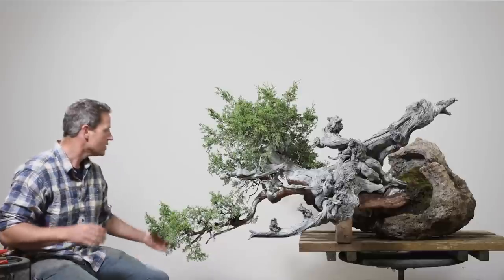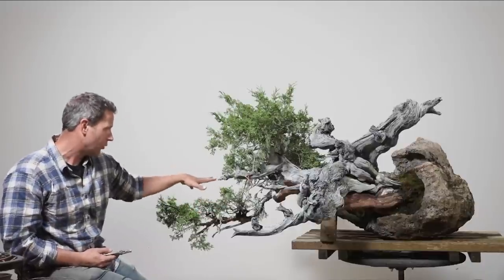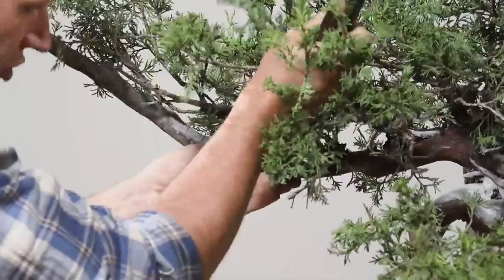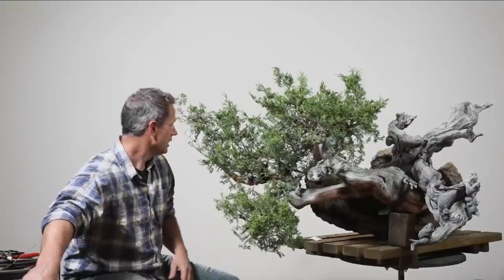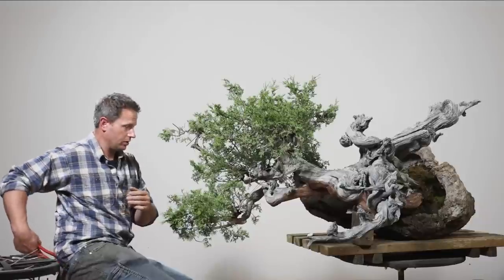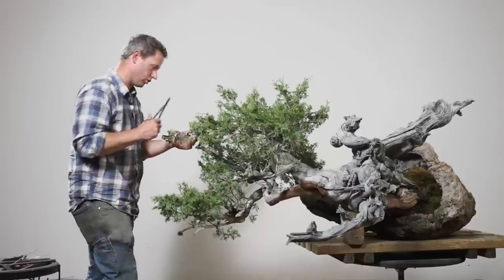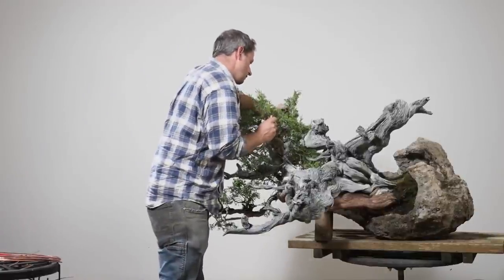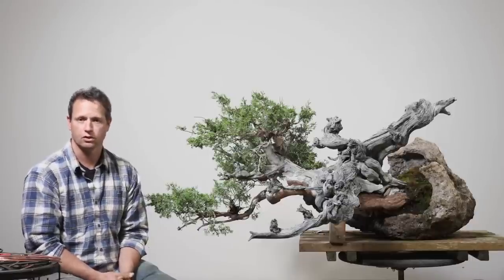Rocky Mountain Native Material Work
The rugged line of elevation peaks along the Rocky Mountains marks a divide of flora and culture in the U.S., evoking a sense of drama from the native trees that strive for survival in drastically exposed conditions. In this stream, the Rocky Mountain Bonsai Society graciously sponsors a juniper styling stream for public viewing to share the concepts of wild, natural design.

Expand your understanding of capturing the essence of a native tree through the styling of a profound rock-planted juniper to maximize the organic, authentic representation of nature in miniature.